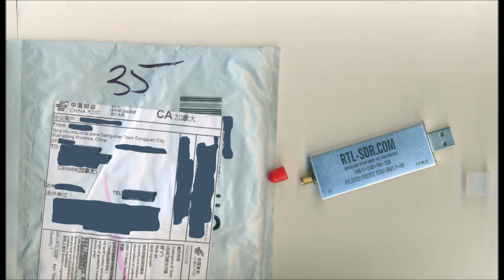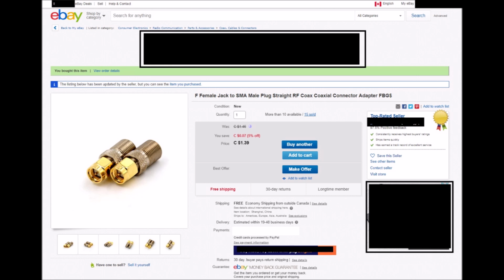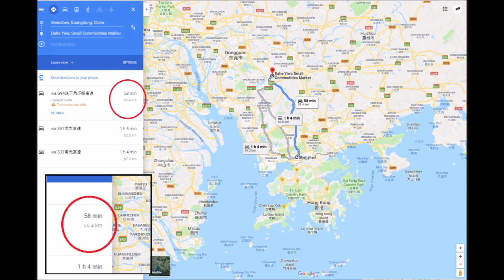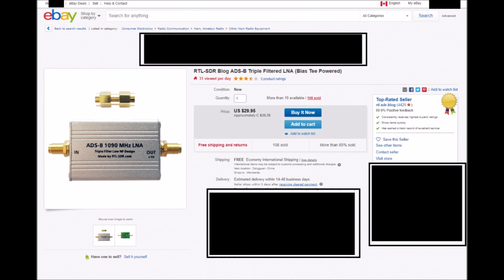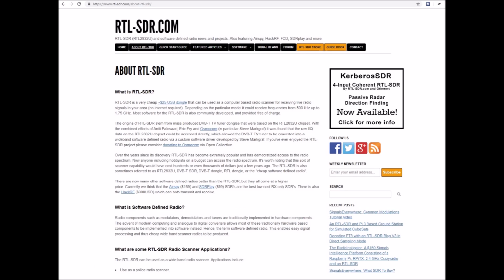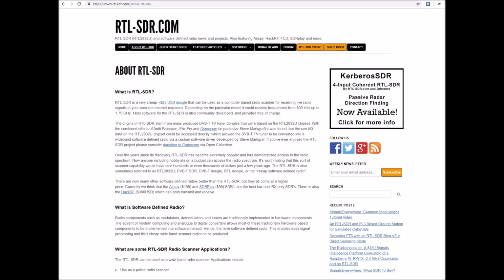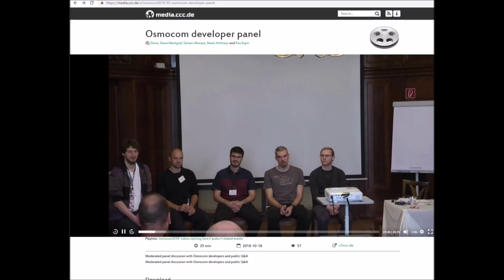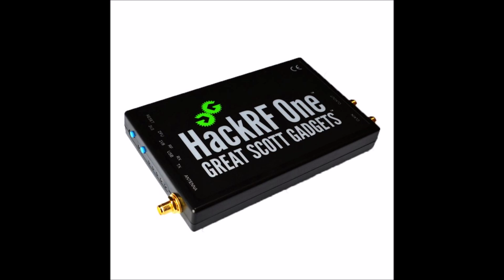RTL-SDR v.3 unboxing - All the cool guys are doing it!